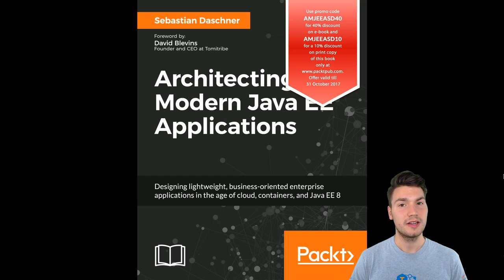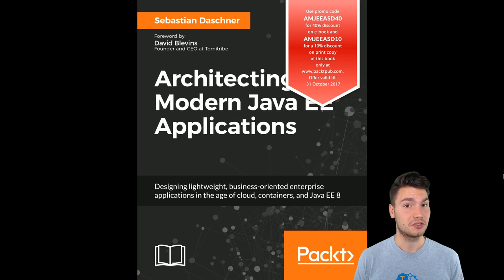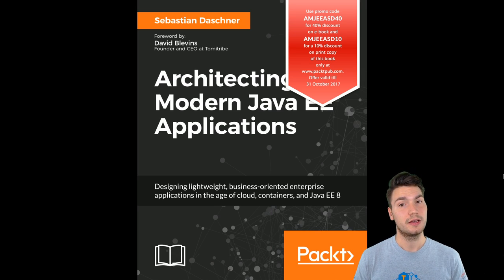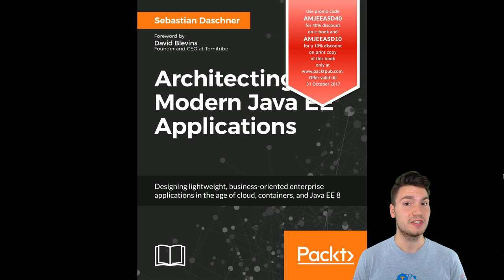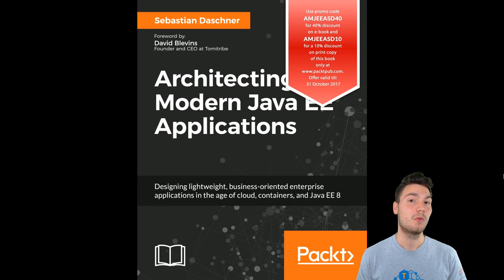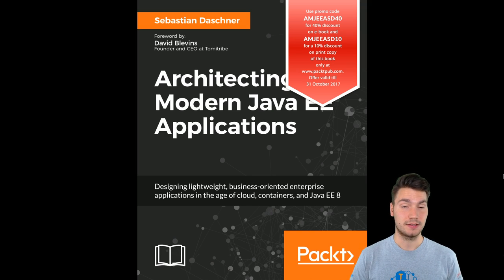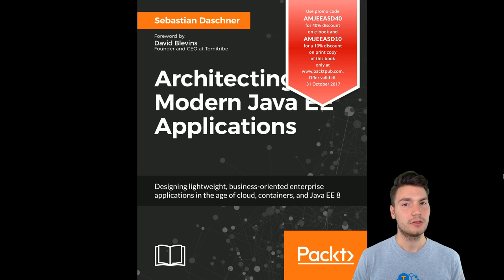Book Architecting Modern Java EE Applications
In this video I'll present my new book 'Architecting Modern Java EE Applications'.